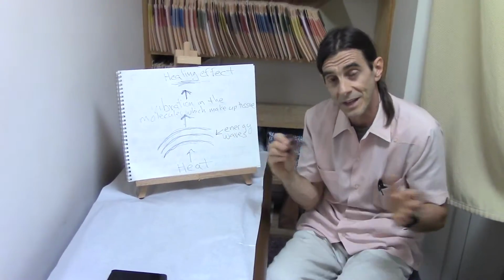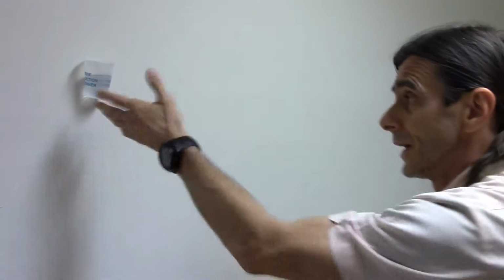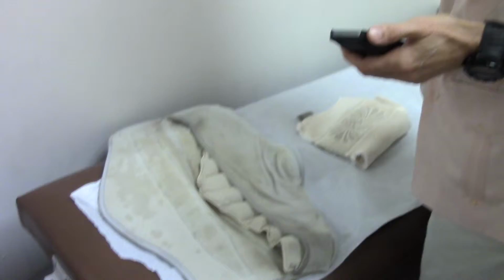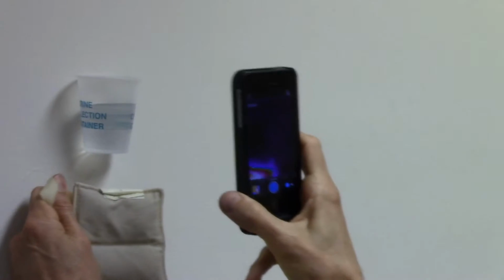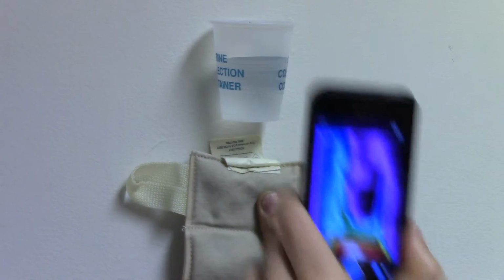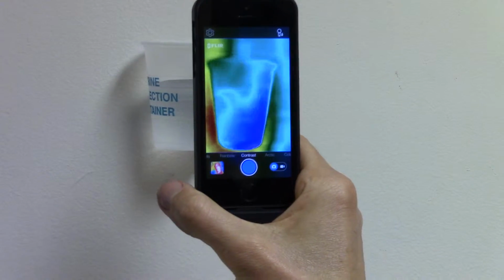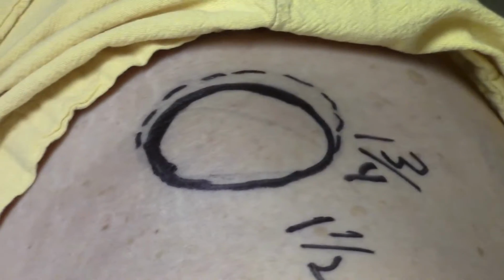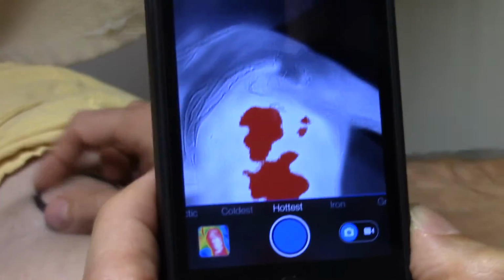The Learning Lab: Volume 7D. Heat or Cold on Traumatized Tissue